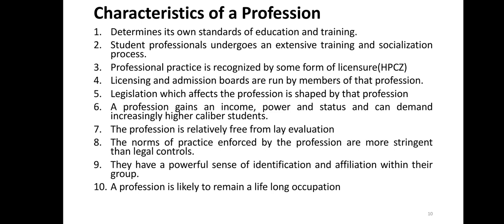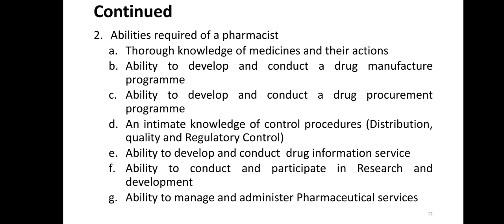INTRODUCTION TO PHARMACY PRACTICE